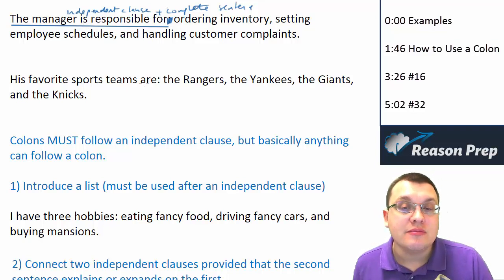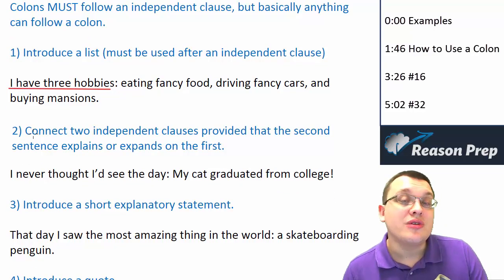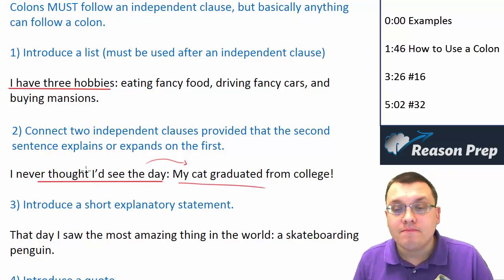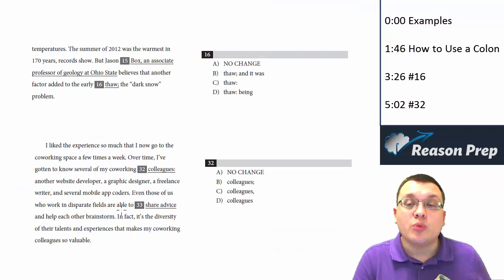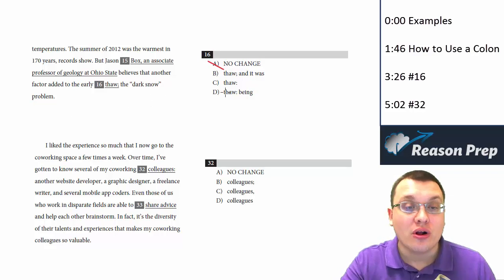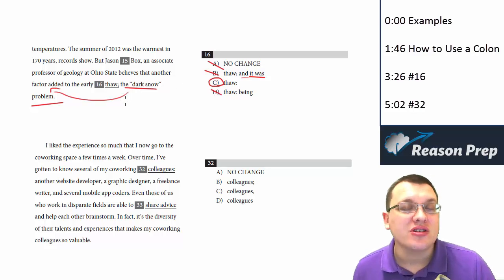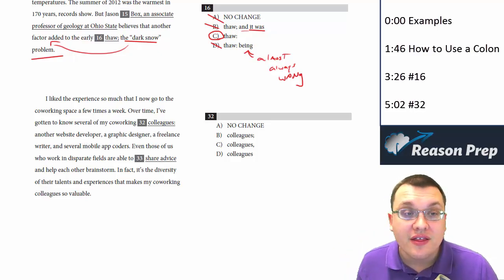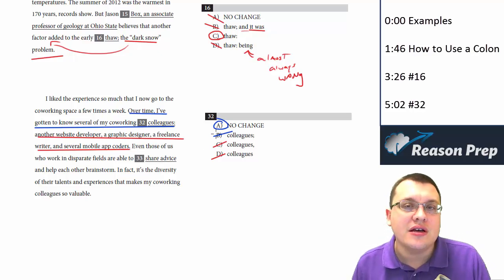#11 - Colons, New SAT Writing